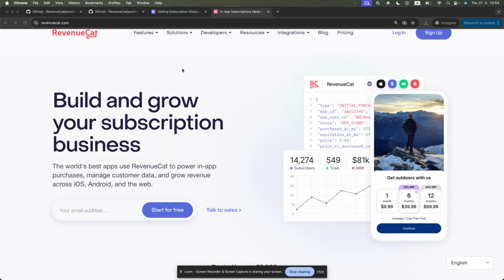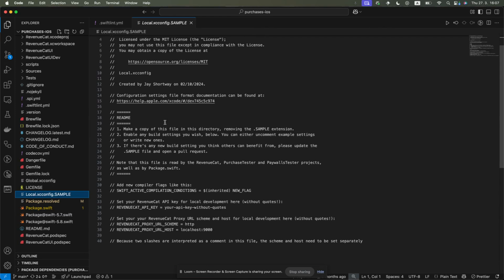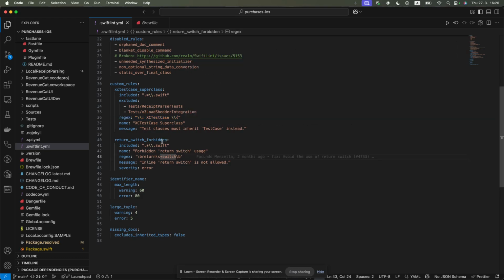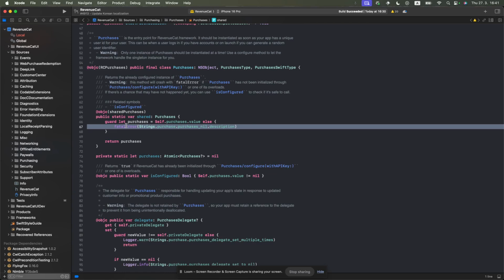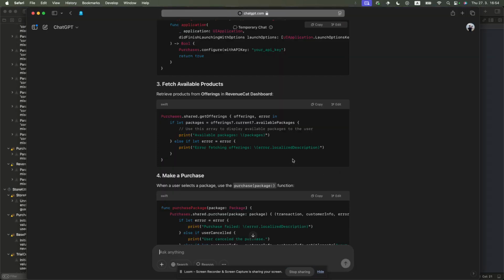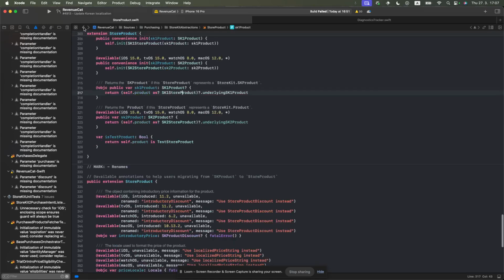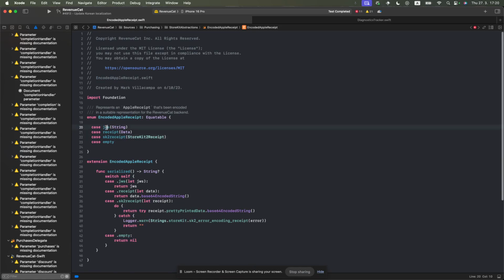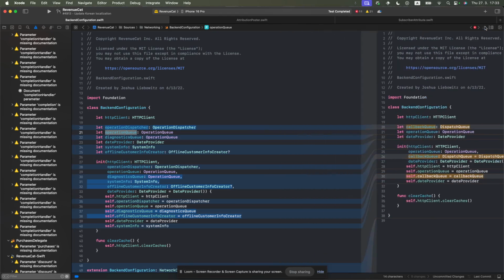Exploring RevenueCat iOS SDK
Let's take a look at the RevenueCat iOS SDK's source code.

0:00 - What is RevenueCat
1:35 - Repository overview on GitHub
2:35 - Exploring separate repo for SPM integration
7:15 - Switch to the repo and checking CI scripts
10:00 - Podfile and Package.swift
14:10 - Unit tests and using Nimble
19:45 - Using Danger and Dangerfile
22:14 - Codecov and codecov.yml
23:46 - SwiftLint and Homebrew and Brewfile
28:26 - Fastlane
30:31 - Pre-commit hooks
34:38 - Switching to source code
36:02 - Exploring SDK's entry point Purchases.swift
39:28 - Sendable conformances and thread-safety of the SDK
46:42 - Mocking classes for unit tests
50:55 - Exploring the purchase flow
59:38 - Sacrifices to still stupport ObjC
1:00:48 - PurchasesOrchestrator.swift and purchase flow
1:03:48 - StoreKit 1 vs. StoreKit 2
1:13:30 - Exploring user attribution logic and networking